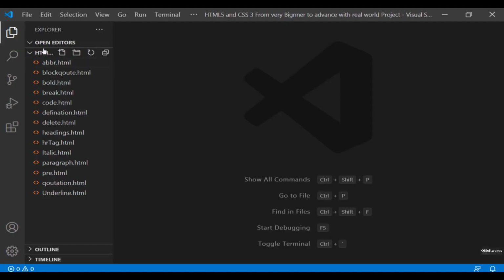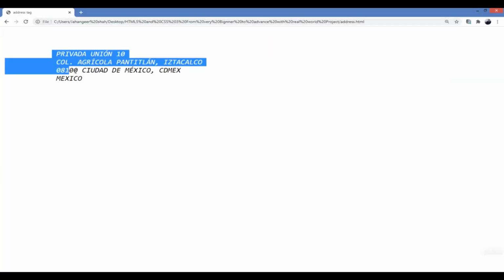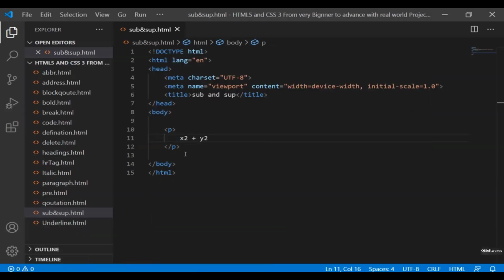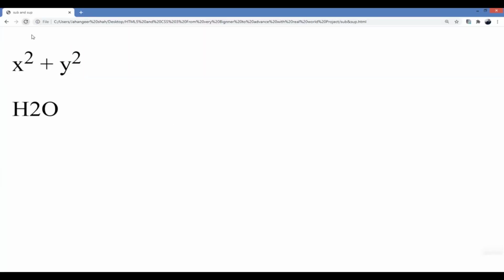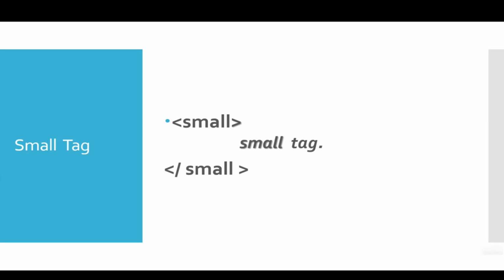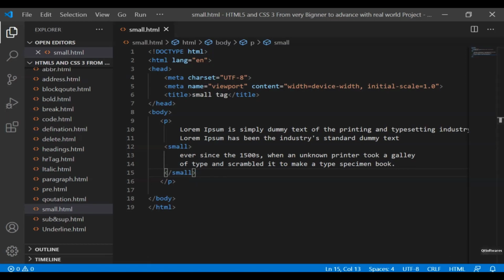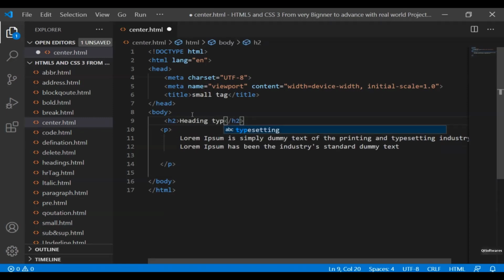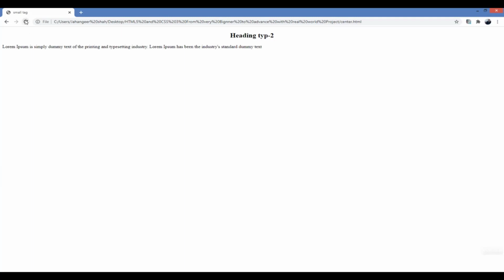Html5 Video Tutorial English by QtSoftwares Part 08